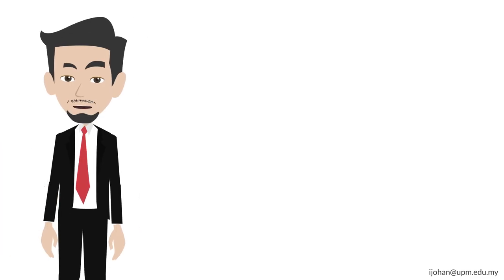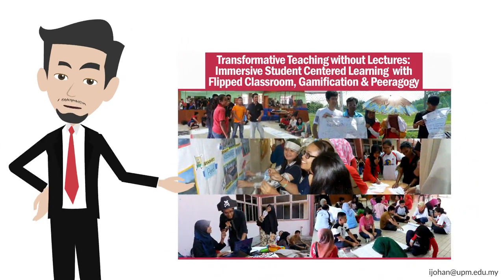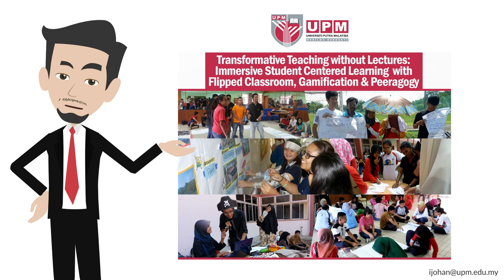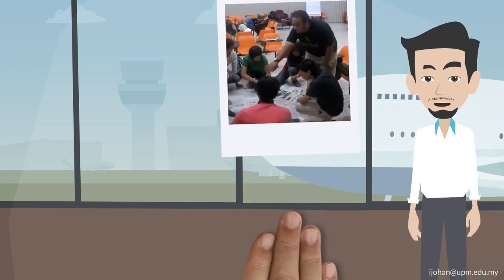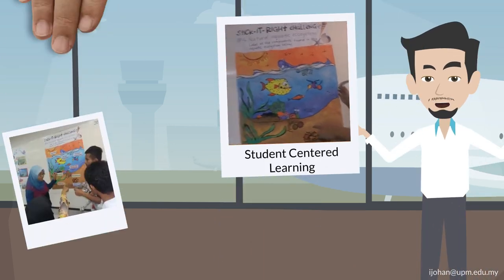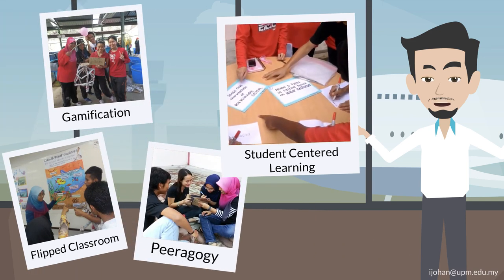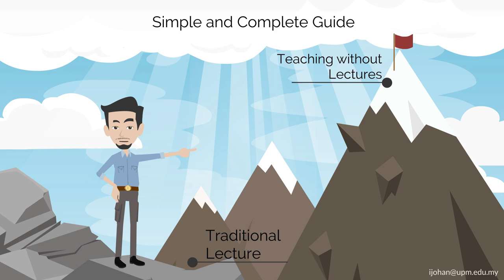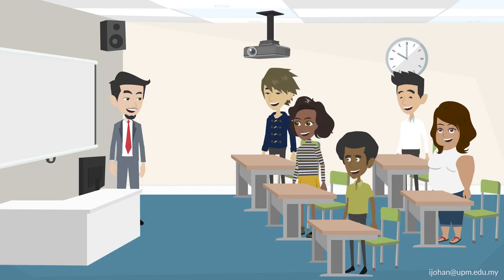Teaching Without Lectures by En Johan, UPM Bintulu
En Johan shares about flipped classroom, gamification and peeragogy as examples of student centered learning activities